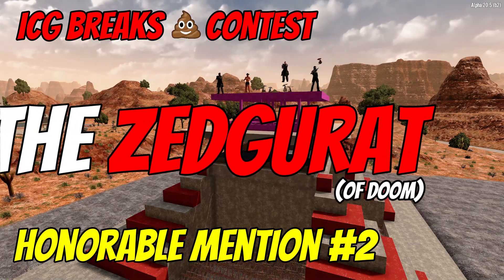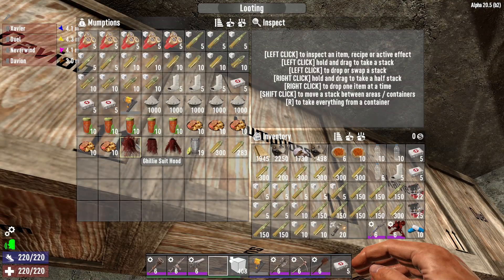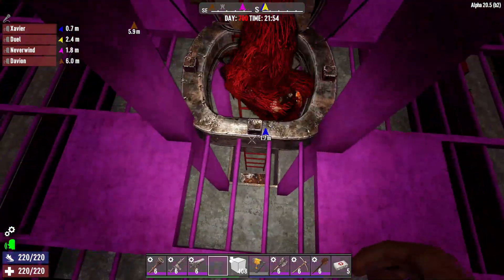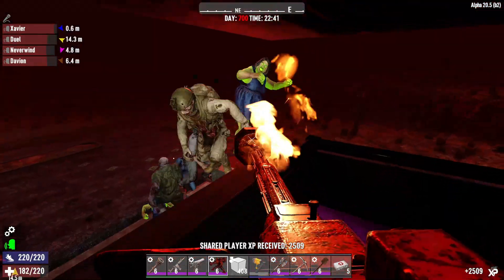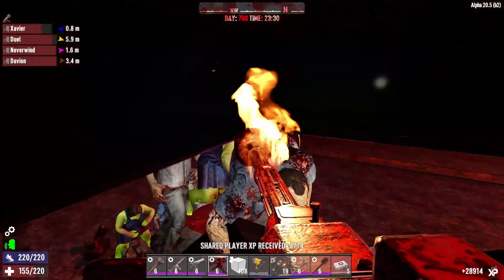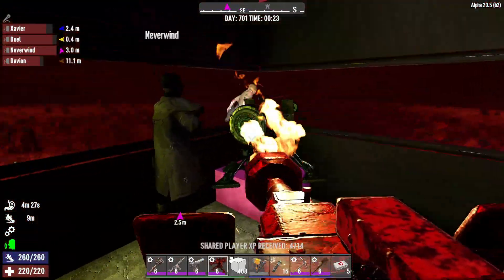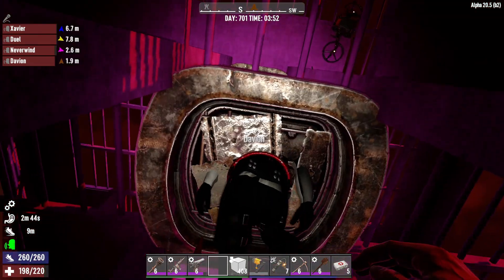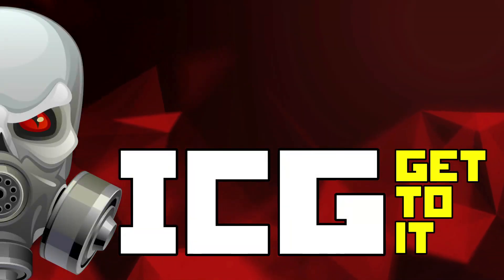7 Days to Die - The Zedgurat Base Build - ICG Breaks 💩 Contest - HM #2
It's tall, it has stairs, it ... was probably not meant to be played like this.